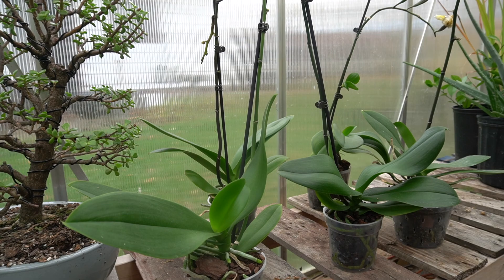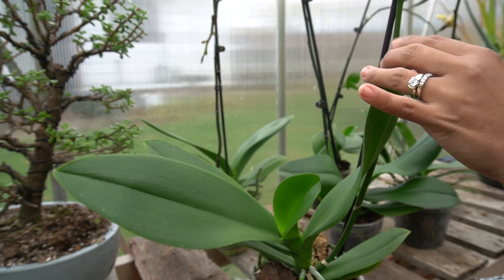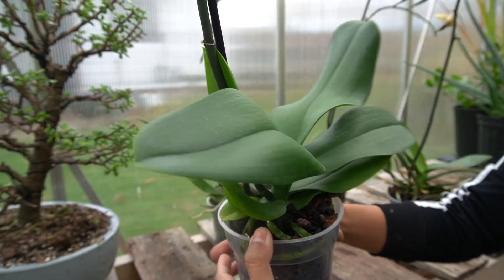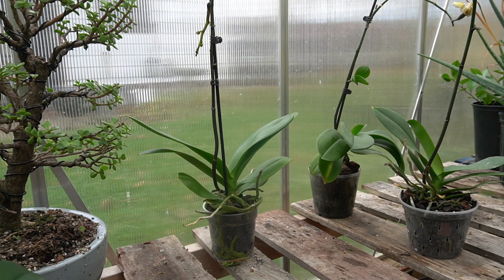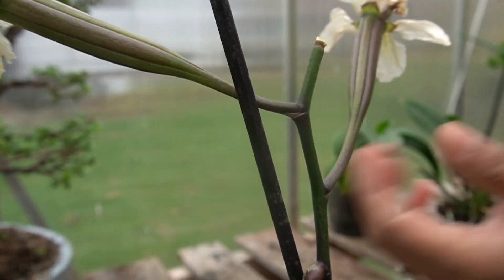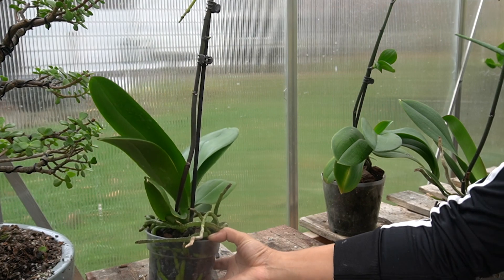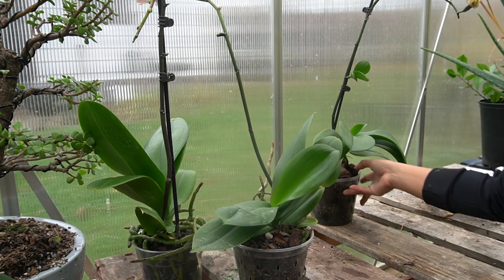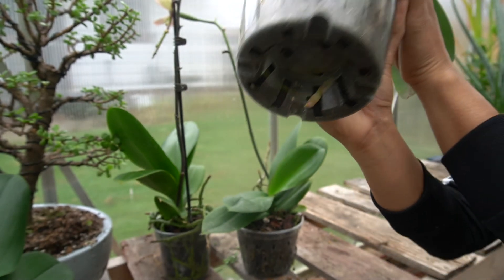Phalaenopsis Orchid seed pods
This is an update for my pollinated phal orchids.